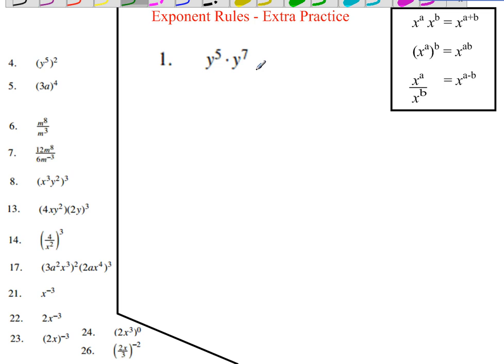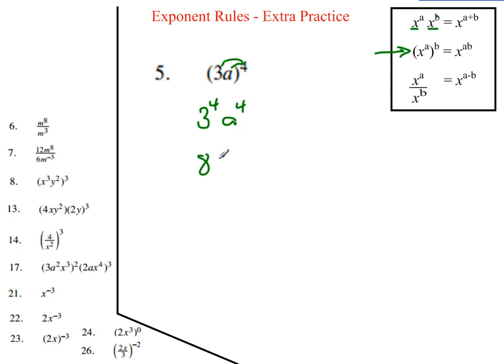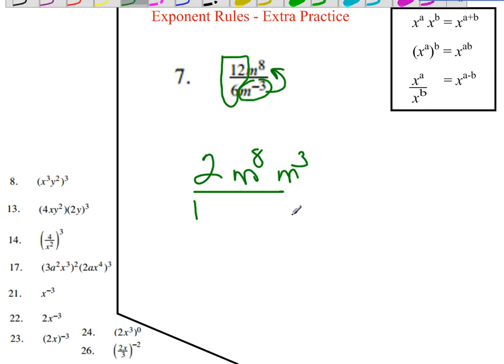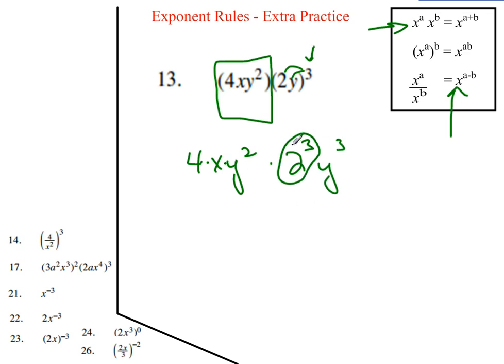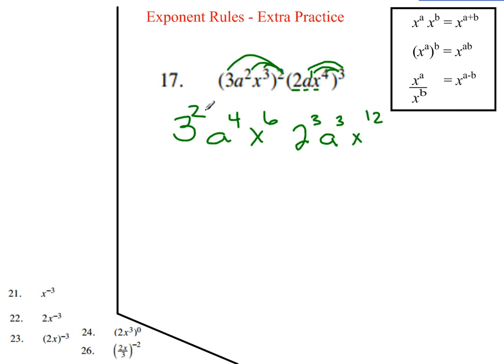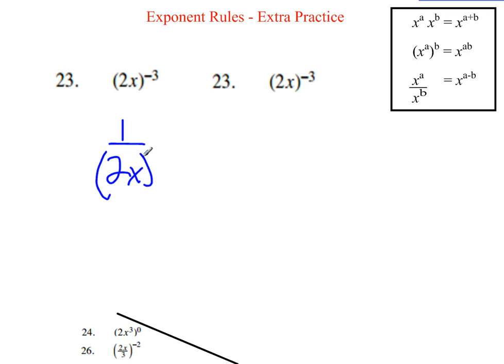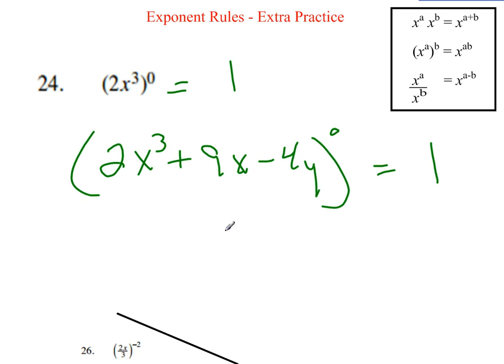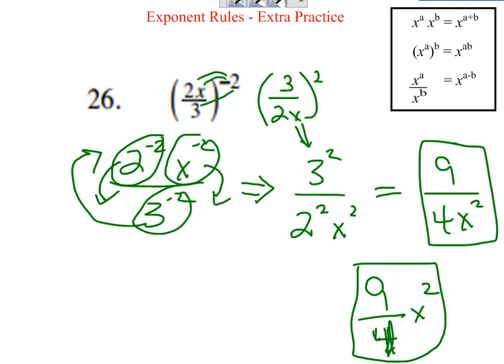Exponent Rules Extra Practice